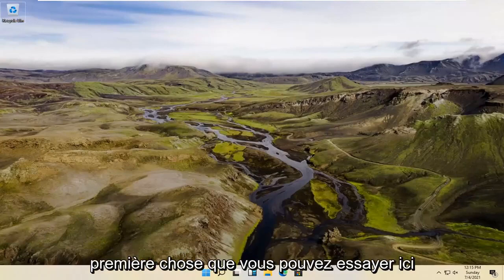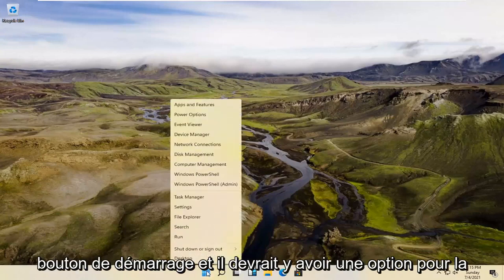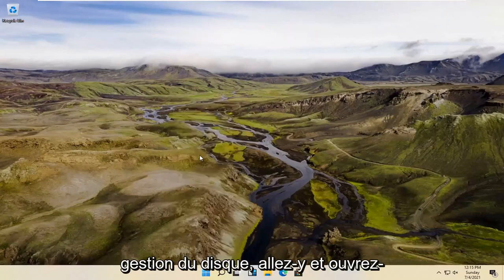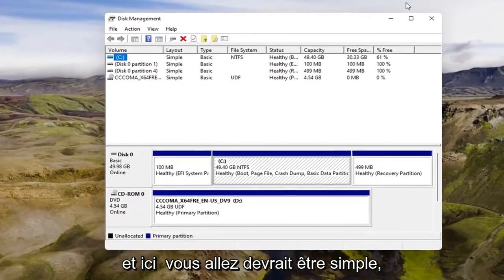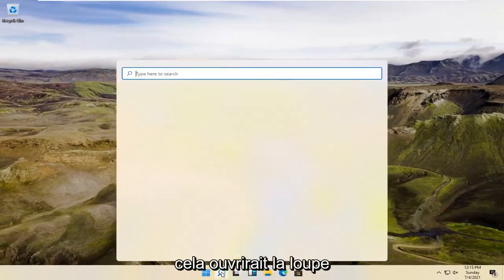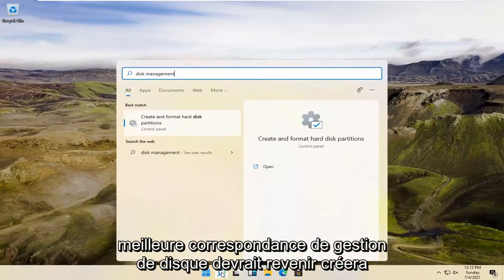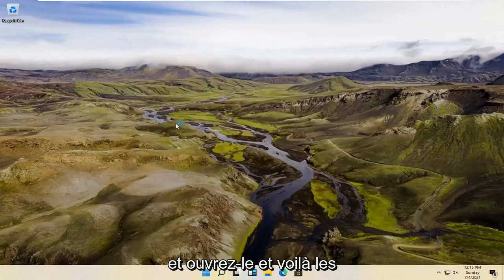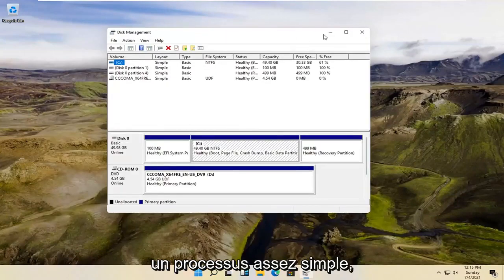Comment ouvrir le gestionnaire des disques sur Windows 11/10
Comment ouvrir la gestion des disques dans Windows 11 et Windows 11 [Tutoriel]

Cette capture d'écran a été prise sous Windows 11, comme vous pouvez le voir sur la capture d'écran prise sous Windows 11 ci-dessous. Vous pouvez utiliser cet exemple en toute sécurité comme solution pour démarrer la gestion des disques sur d'autres versions des systèmes d'exploitation Windows de Microsoft, qu'il s'agisse d'un ordinateur de bureau Windows, d'une tablette, d'une Surface Pro / Go ou même d'un système d'exploitation serveur.

Problèmes abordés dans ce tutoriel :
gestion de disque windows 11 SSD
gestion de disque windows 11 nouveau SSD
gestion de disque windows 11 ne s'affiche pas
gestion des disques windows 11 initialiser le disque
gestion de disque windows 11 incapable de se connecter au service de disque virtuel
gestion de disque windows 11 ne fonctionne pas
gestion des disques windows 11
la gestion des disques n'ouvre pas windows 11